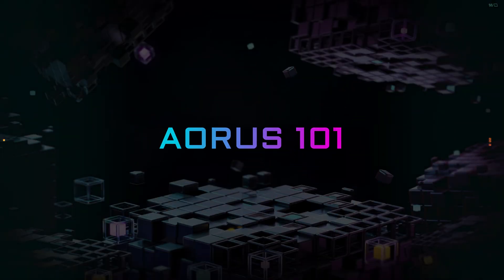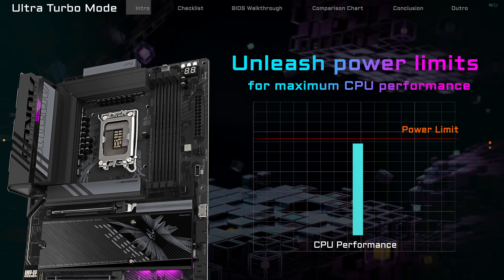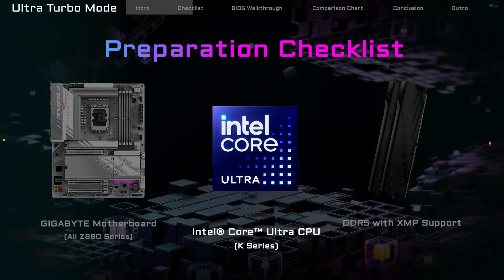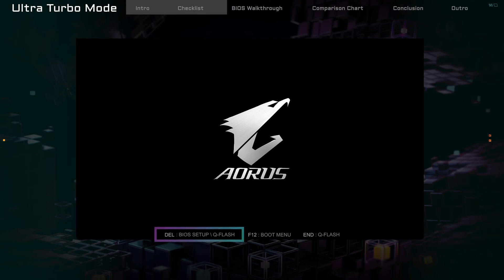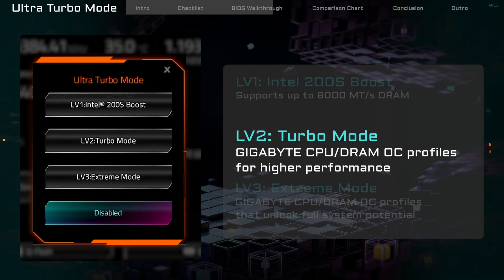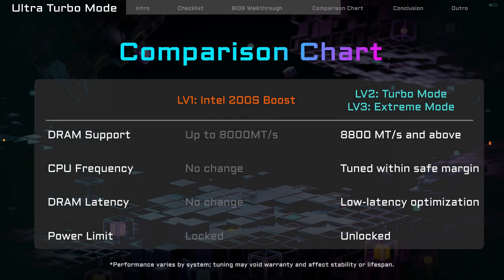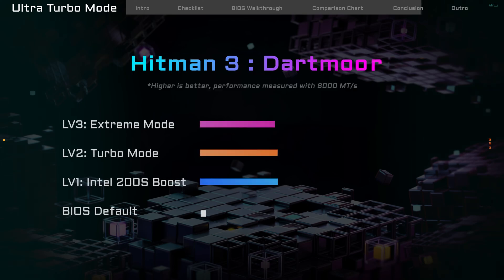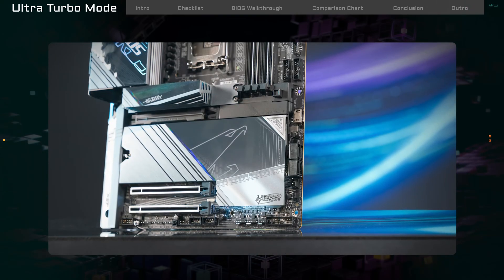【AORUS 101】What is Z890 Ultra Turbo Mode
Unlock Peak Performance with Ultra Turbo Mode on Z890! 🔥

In this video, we’ll show you how GIGABYTE’s brand-new Ultra Turbo Mode unleashes the full potential of your Intel® Core™ Ultra K-series CPU and DDR5 memory — all with just one click.
Built on Intel 200S Boost, Ultra Turbo Mode goes even further by tuning CPU clocks, pushing DDR5 beyond 8800 MHz, and reducing latency for smoother performance.
It also works with PerfDrive, automatically unlocking power limits to give your system the thermal headroom it needs to perform at its best.

00:00 Intro
00:33 Checklist
01:02 BIOS Walkthrough
01:39 Comparison Chart
01:54 Conclusion
02:15 Outro